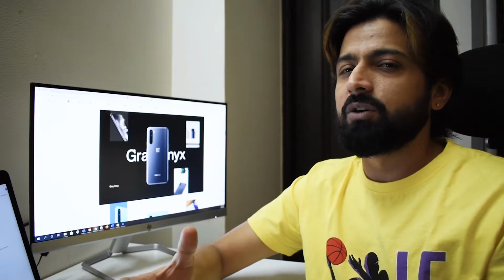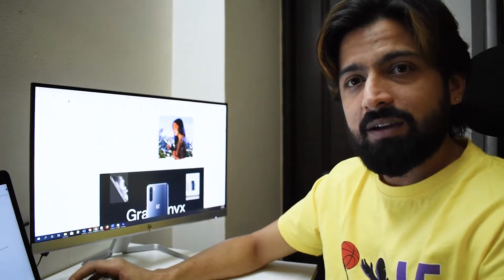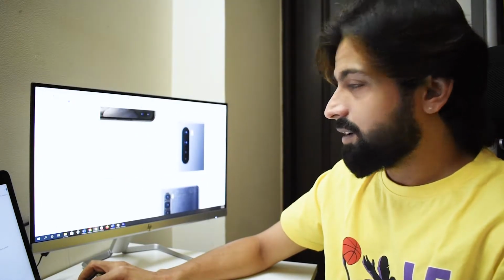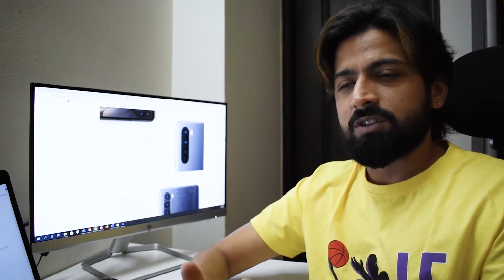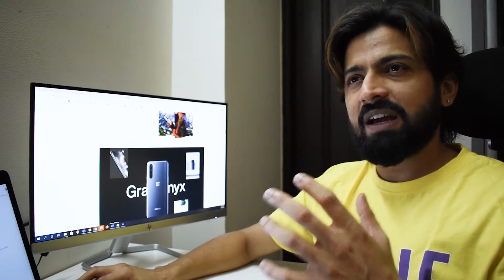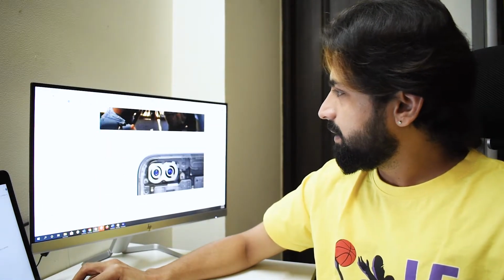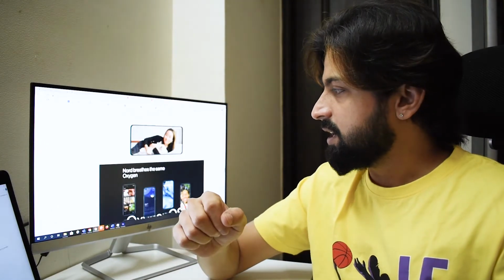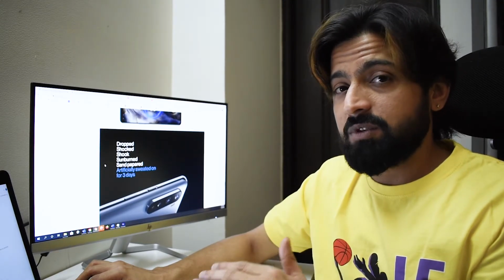Oneplus Nord : Its finally here!